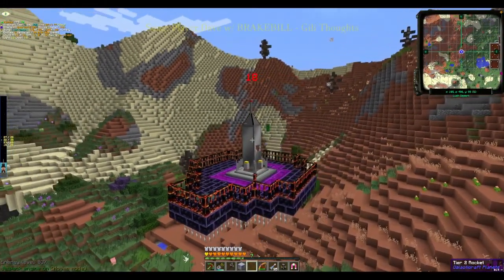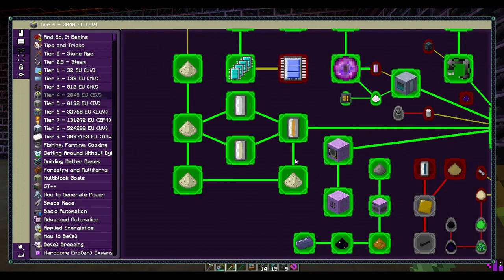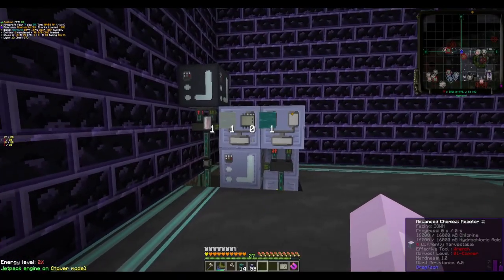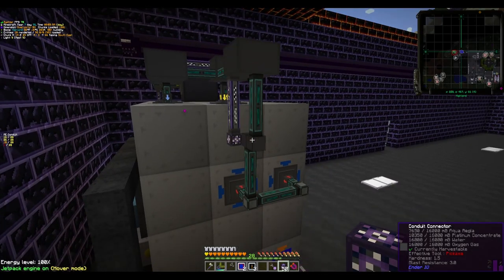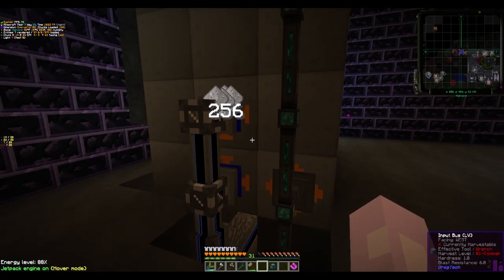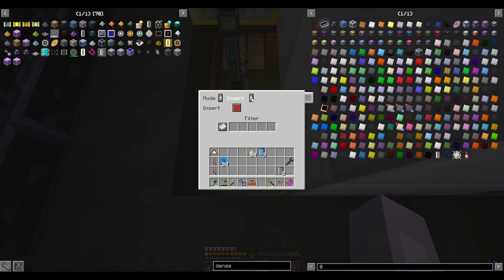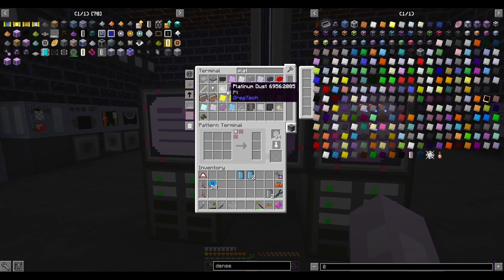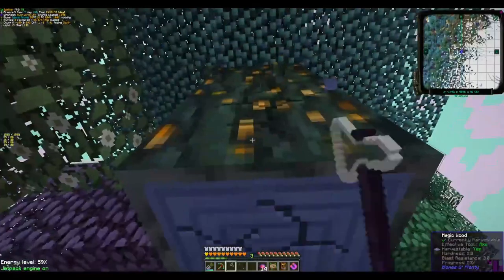GTNH Ep 15: PlatLine Pt. 1, Thaumcraft Infusion Altar, 1-Step EV Circs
Episode 15 brings us to Mars to set up an oil drilling rig for saltwater to boost our chlorine production. After returning I started the automation for the beginning of PlatLine to start getting some Platinum in our ME system. I also swapped the Large Gas Turbines and Large Combustion Engines so they could supply power to their appropriate usages a bit more efficiently.

After settling these minor changes I finally took some time to get into Thaumcraft and start some Infusion Altar crafting. The main point of this was to unlock and craft the Thaumic Restorer which will help us enchant lootbags MUCH easier moving forward. Definitely a learning curve to overcome with this mod but I actually started to enjoy it so look forward to more MAGIC in future episodes..

To finish the episode we unlocked access to one-step EV circuits which was a bigger blessing in disguise than I originally thought...